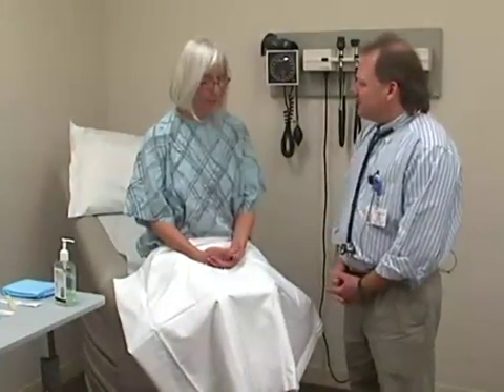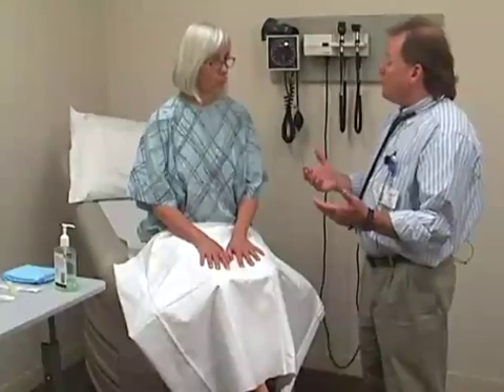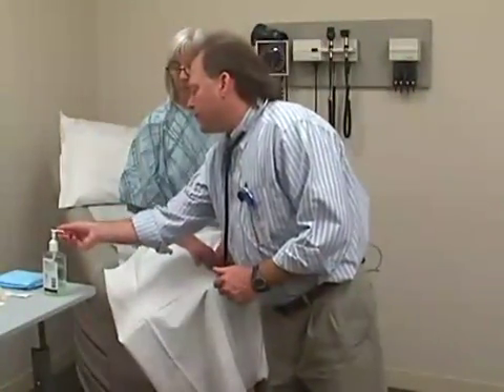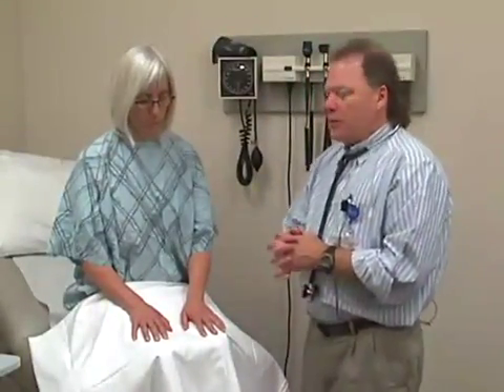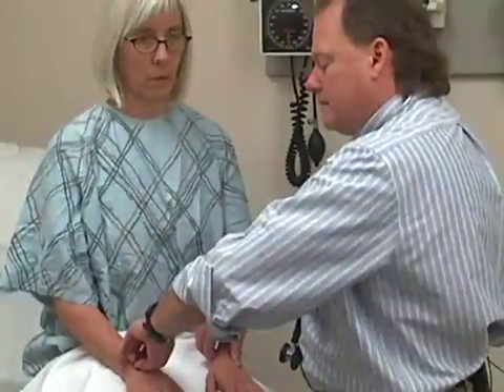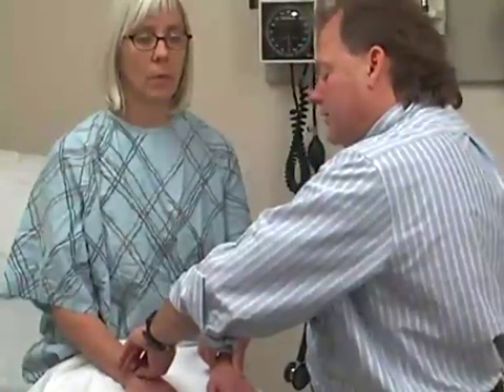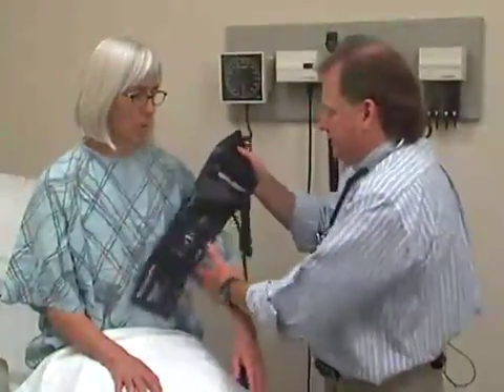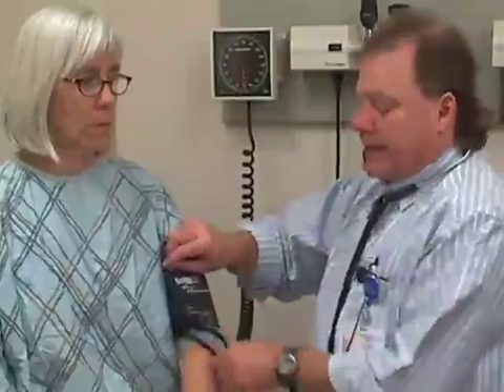01.Physical Exam-Introduction & Vital Signs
Video 01/19